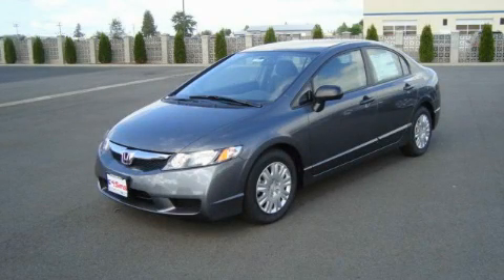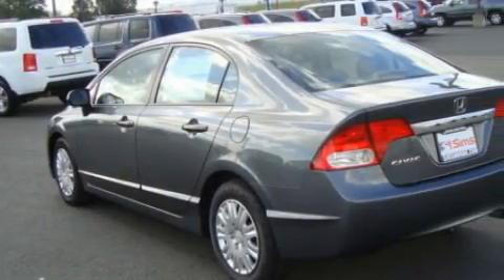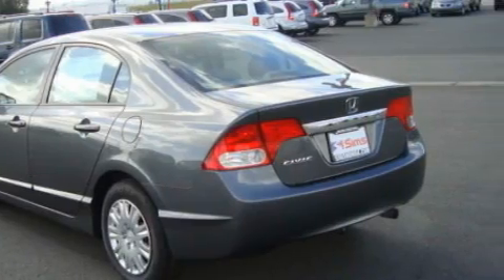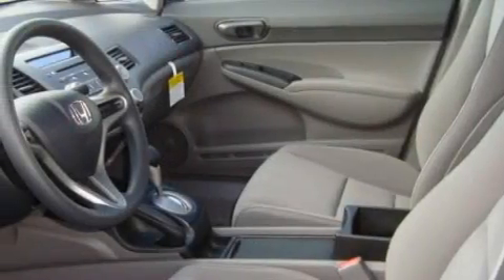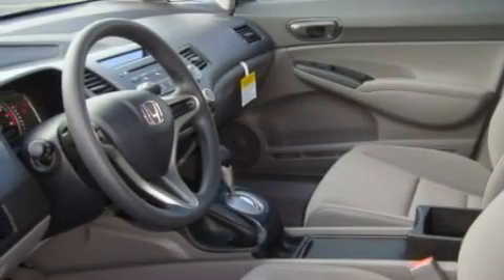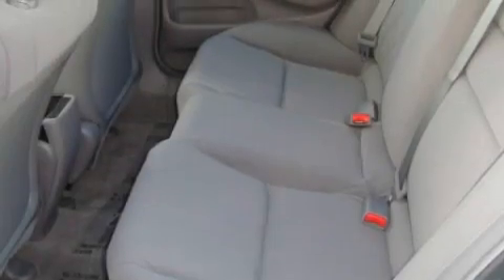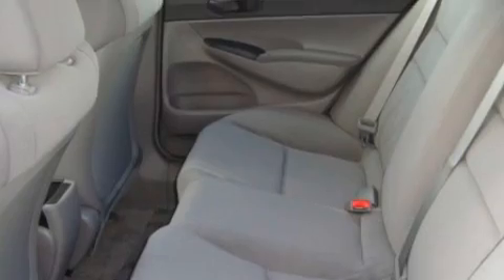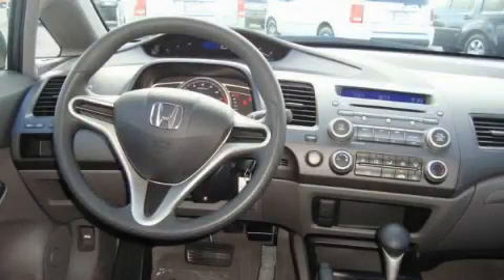2010 Honda Civic Burlington WA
Year: 2010
 Make: Honda
 Model: Civic
 Engine: 1.8L 4CYL
 Trans.: Automatic
 Exterior: Polished Metal
 Miles: 25
 Interior: Gray

 1615 S. Goldenrod Road

 2010 Honda Civic Burlington WA